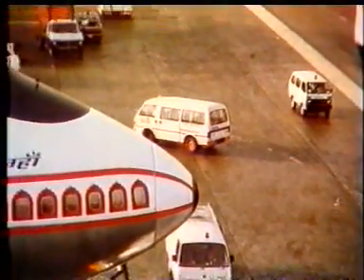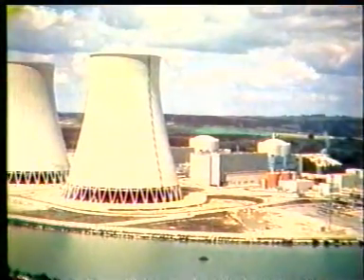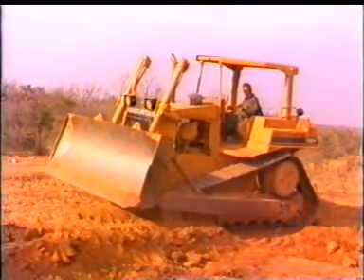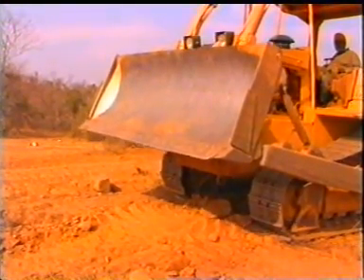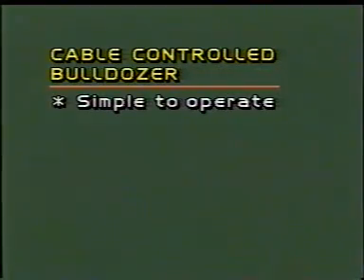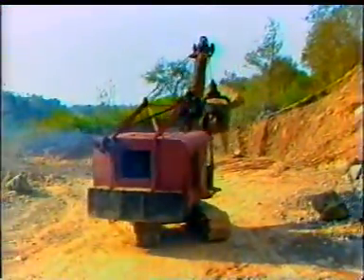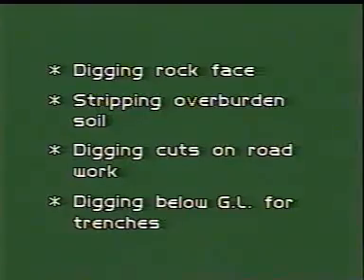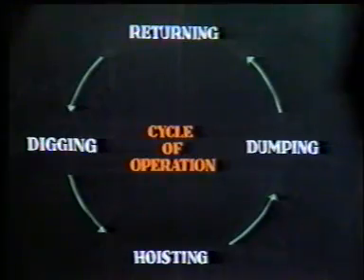Earth Moving Equipments